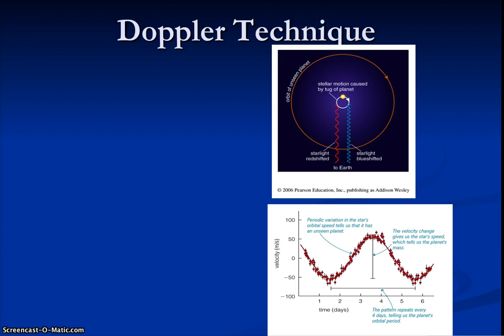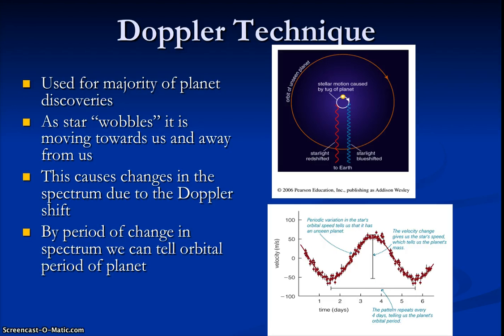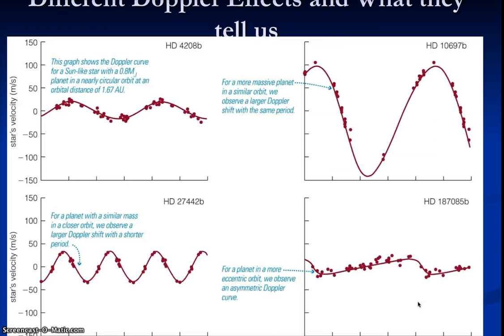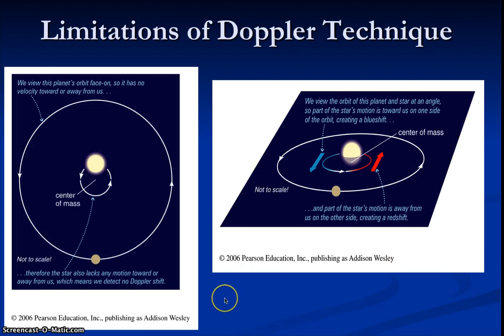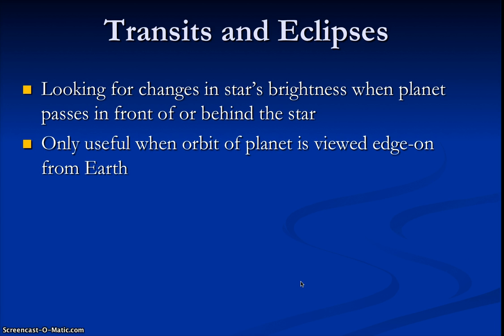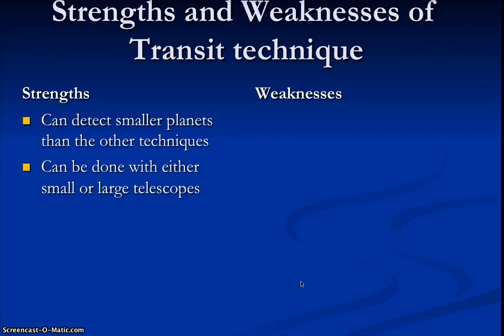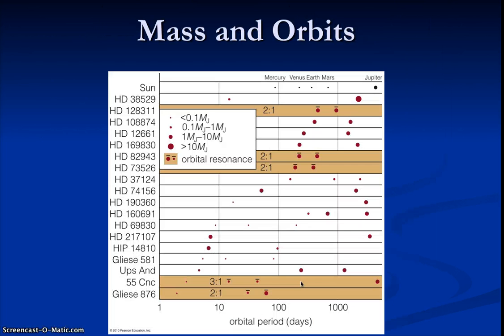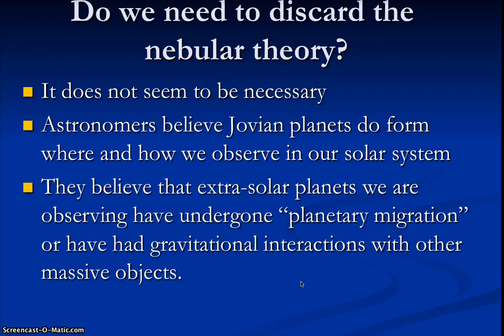Finding extrasolar planets - Part II